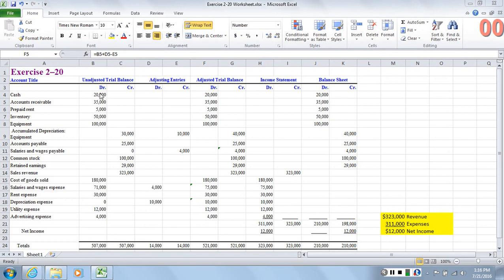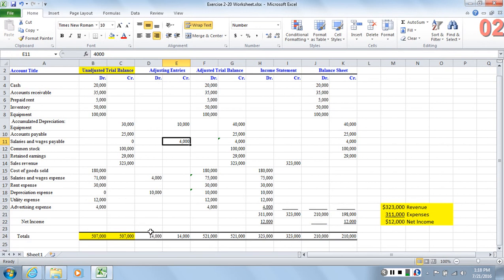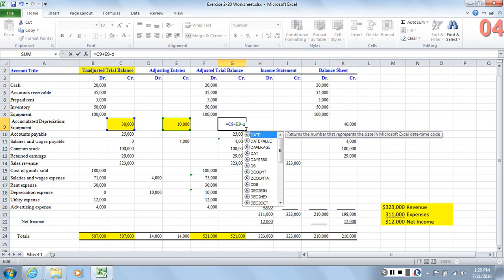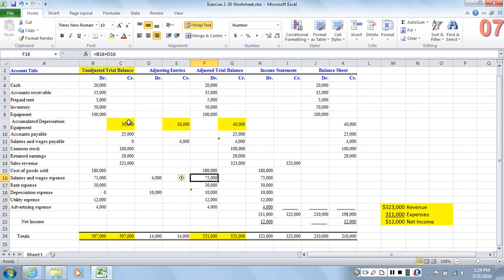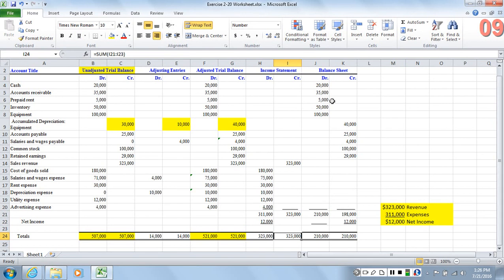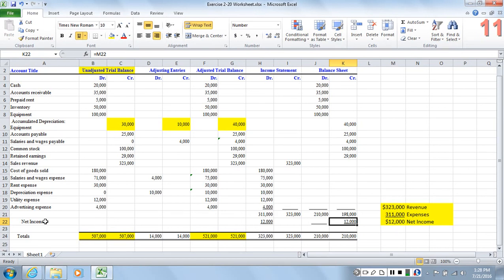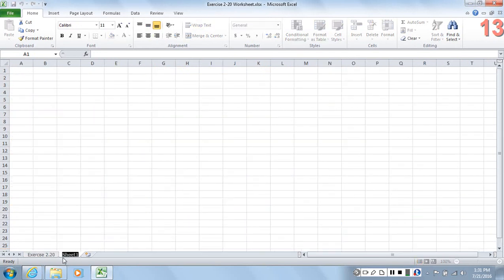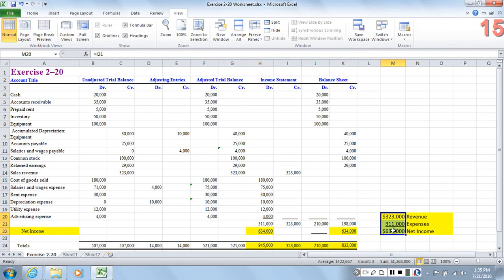A Review of Fundamentals - The Worksheet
Using the Excel spreadsheet for accounting basics